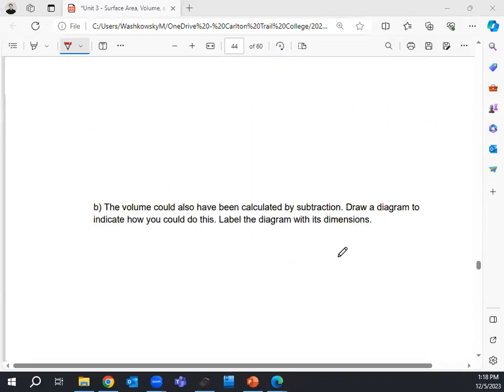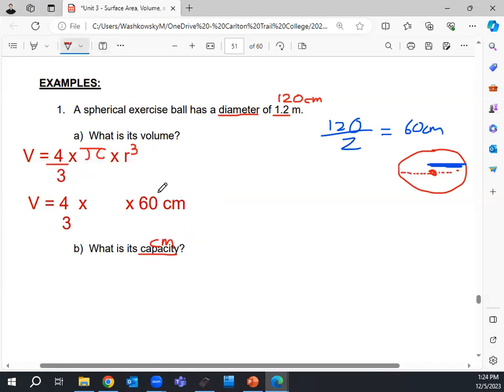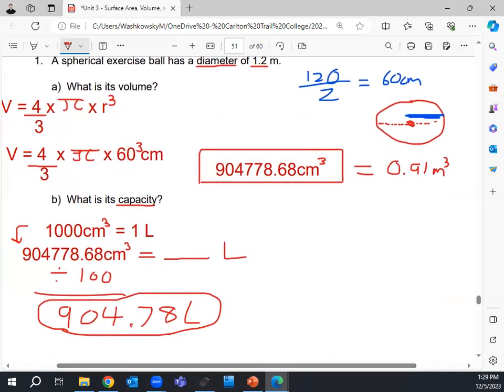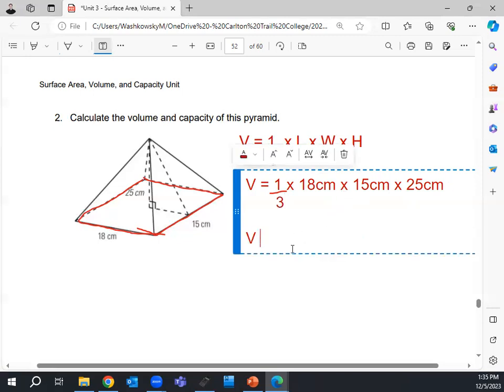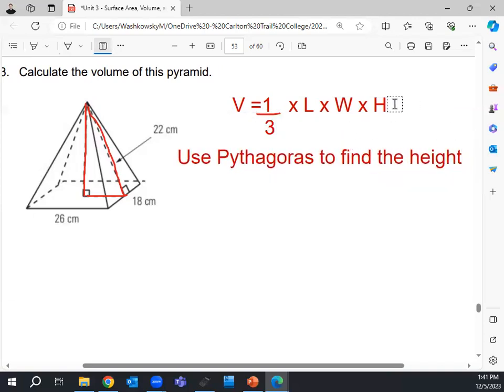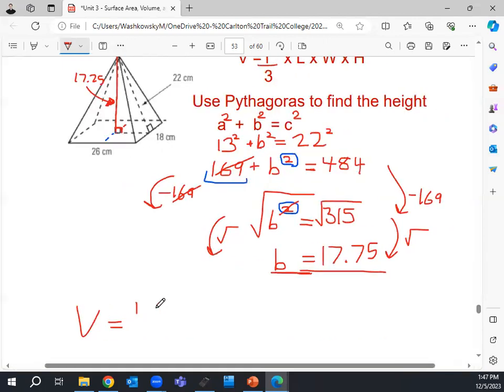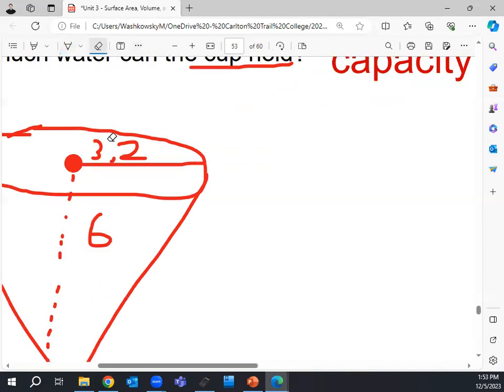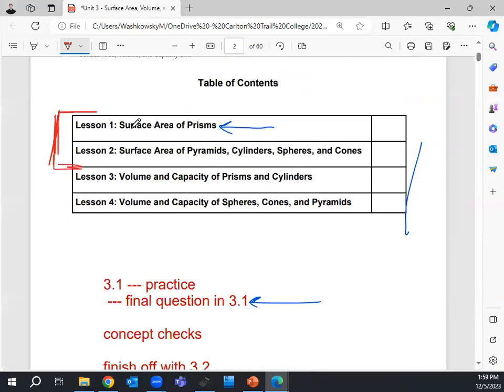W&A 20: 3.4 volume of spheres, pyramids and cones